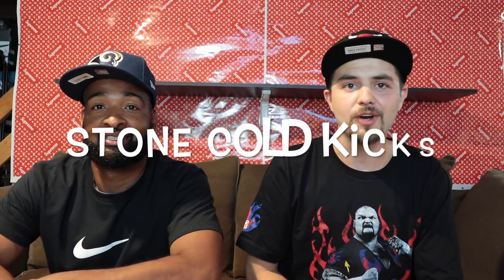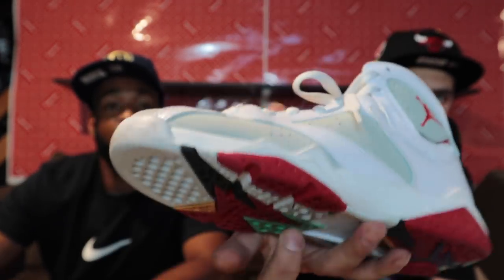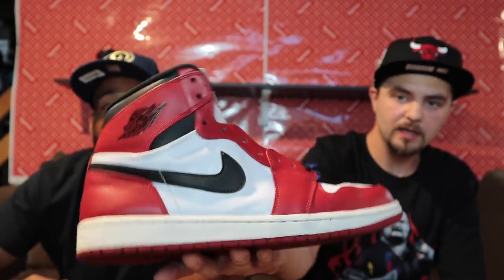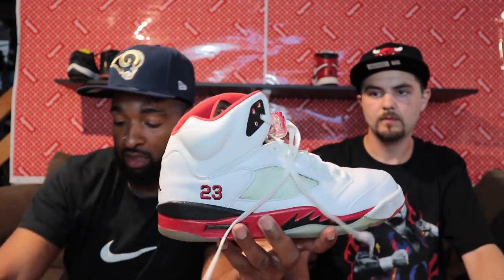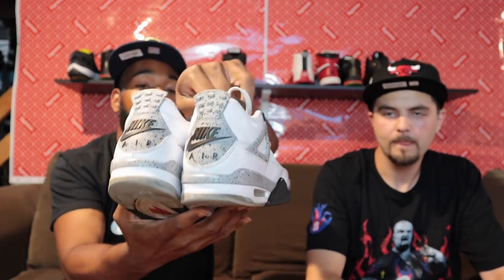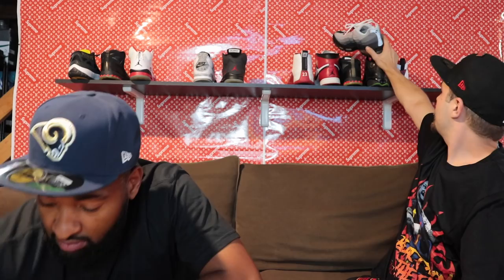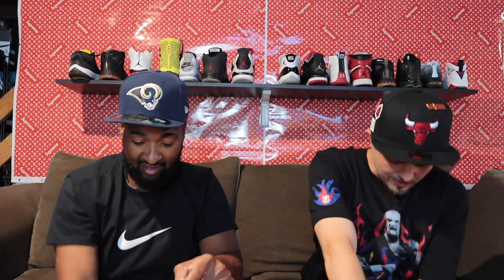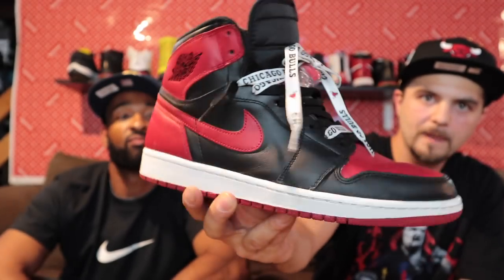HEATED SOLE SUPREMACY BEATER BOX BATTLE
Sole Supremacy Beater Box Battle 2018 Round 144

MoButtaz VS Rock_em Stock_em Kicks

Box 1
Jordan 7 Hare size 6y $100
Jordan 1 Chicago size 11.5 $245
Jordan XIII Altitude size 10 $80
Jordan 16 Size 9.5 $160
Jordan XII Cherry Chicago Sz 9.5 $100
Nike Air Max 95 Size 10 $100
Jordan 4 Bred Size 9 $250
Jordan XI Concord Size 8.5 $250

Box 2
Jordan 16 Size 11 $200
Jordan XI Low iE Size 10.5 $120
Jordan V Fire Red Size 10.5 $100
Jordan V Raging 3M Size 10 $150
Jordan IV White Cement Size 8 $150
Nike Kobe X yellow size 12 $150
Jordan IV Laser Fire Size 13 $350

Some Prices will be updated later.
Next Giveaway will be for 6k Subs and it will be FIYAAA!!!

Ebay Stores:
shoesupremacy: